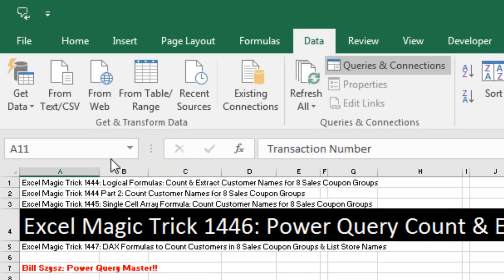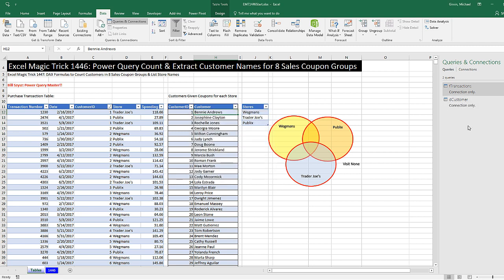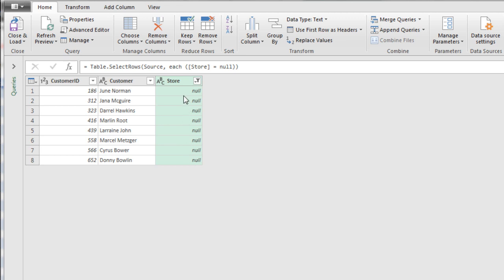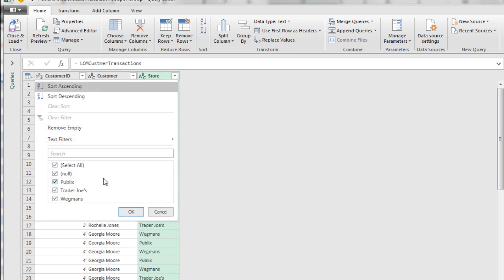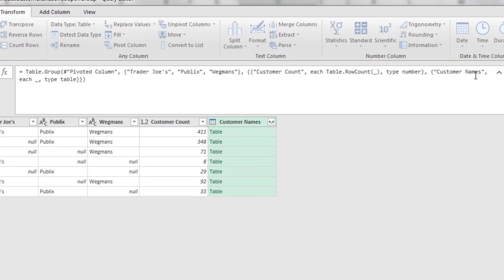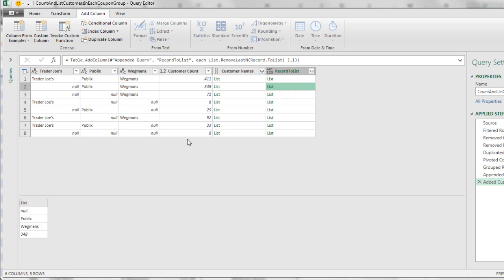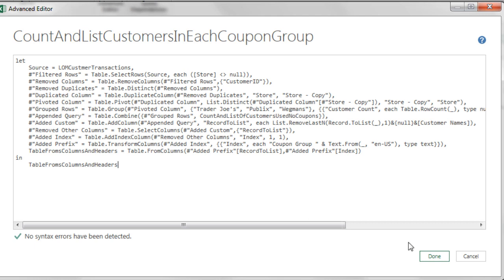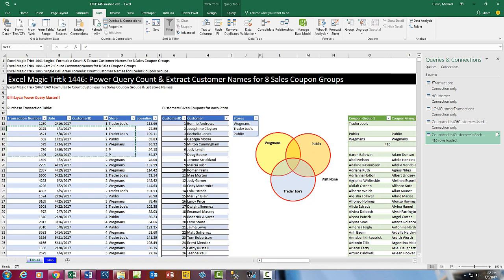Excel Magic Trick 1446: Power Query Count & Extract Customer Names for 8 Sales Coupon Groups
Download File:
See how to use Power Query to analyze a group of customers who have been given coupons to three stores. Our goal is to count how many customers used coupons in one of eight coupon groups (all combinations of the three store coupons from the Coupon Redemption Table) and then extract the customer names in each group. Learn about many Power Query features and functions.
This trick comes from Bill Szysz, Power Query Master, at YouTube.
The data and goals are:
1) Each customer was given coupons to go to Wegmans, Publix, Trader Joe's.
2) We have a list of Stores names.
3) We have a list of transactions for the coupon redemptions that lists purchases, customer name and store
4) Goal 1: Count Customers who visited a given set of stores.
5) Goal 2: List Customers who visited a given set of stores.
Topics:
1. (00:13) Introduction & Problem Introduction
2. (02:35) Import From Excel Table
3. (04:01) Left Outer Merge or Left Outer Join
4. (06:47) Reference another Query in Power Query
5. (07:24) Filter to show null
6. (07:49) Group By Feature to aggregate and to list all matching records for Customers who went to Zero Stores. Use Count Rows and All Rows.
7. (09:28) Edit Table.Group Function to show just the column and convert to a list rather than a table (Change table type to list type in Group By action).
8. (10:07) Underscore character in Power Query = All items in Row
9. (11:15) Start Code for final report
10. (11:40) Filter out nulls to avoid errors from inconsistent data type in column.
11. (12:06) Remove Duplicates
12. (12:25) Steps to get three columns, one for each Store and then list the stores that each customer visited: 1) Duplicate Column then Pivot.
13. Pivot Features to get a record for each Customer containing the store names that they visited
14. (14:00) Group By to Count Customers in each Coupon Group and List of Customers in Each group using Count Rows and All Rows.
15. (15:40) Second Time we Edit Table.Group Function to show just the column and convert to a list rather than a table (Change table type to list type in Group By action).
16. (16:02) Append Earlier Query to current query so that the count and list of customers that visited no stores is listed in the final report.
17. (16:34) Edit Previous Query to update current query.
18. (17:26) Add Custom Column to Convert the Record to a List. This lists created for each row will be the columns in the final report. In this step see the Power Query Functions: Record.ToList, List.RemoveLastN. Also see how join the record to a columns and add a null row.
19. (20:40) Create a column that represents the Field Names (Column Names / Headers) in the final Table/Report. See how to add a column as an Index and then add a Prefix.
20. (21:31) Edit M Code using Advanced Editor and add a line of code that uses the Table.FromColumns Function to combine the Columns and Headers into a table.
21. (24:19) Check Query Report by adding store to transaction table
22. ( Edit Code to remove hard coded values by using the List.Distinct Power Query Function
23. (26:35) Look at Previous Steps in the Power Query Editor to check if the edited code will be correctly reflected and to verify if all stores are listed.
24. (26:08) Summary

Excel Magic Trick 1444: Logical Formulas: Count & Extract Customer Names for 8 Sales Coupon Groups
Excel Magic Trick 1444 Part 2: Count Customer Names for 8 Sales Coupon Groups
Excel Magic Trick 1445: Single Cell Array Formula: Count Customer Names for 8 Sales Coupon Groups
Excel Magic Trick 1447: DAX Formulas to Count Customers in 8 Sales Coupon Groups & List Store Names